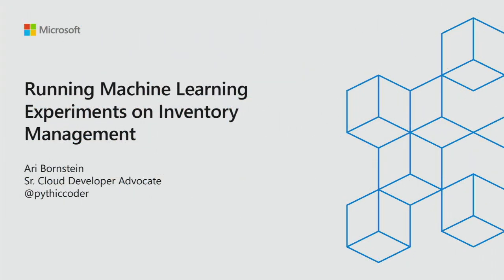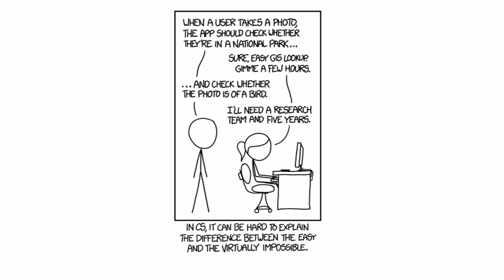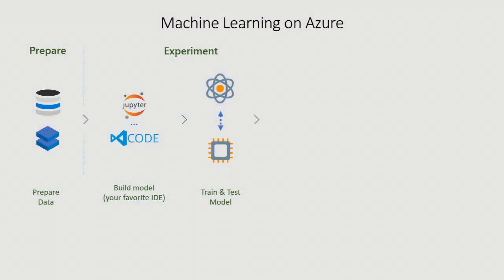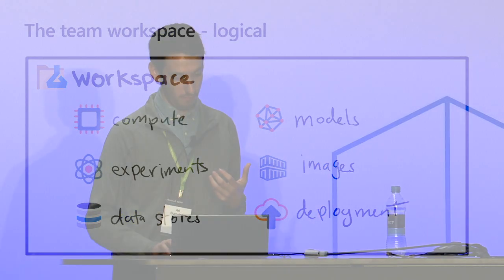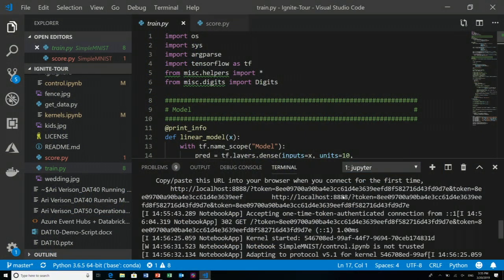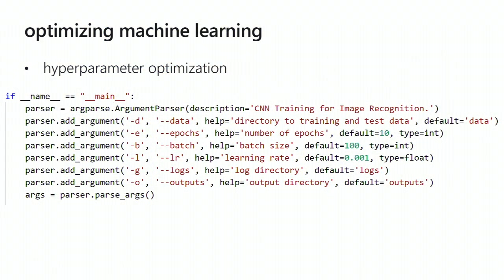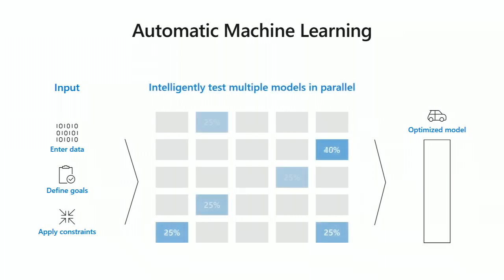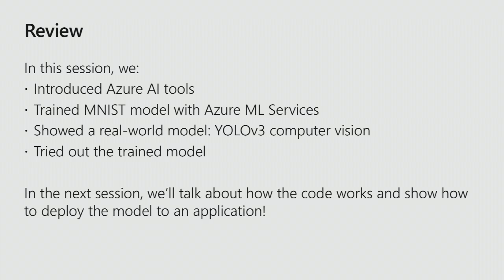Running Machine Learning experiments on inventory management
Keeping the right products on the shelves, in the right places, is essential to keeping customers happy. Products that aren't on shelves don't get sold! In this presentation we’ll show you how Tailwind Traders built a digital vision system that can observe shelves with a camera, automatically alerting store managers when shelves need restocking or reorganizing. Tailwind had a choice of using a prebuilt AI system with Azure's Cognitive Services, but we opted to create our own model instead using Azure Machine Learning. In this session, we'll show you how and why we made that decision, and also how we use the Azure Machine Learning system to experiment with different model types and optimize to find the best one.